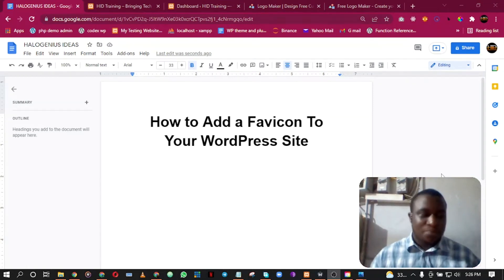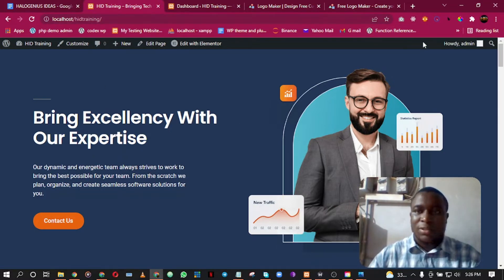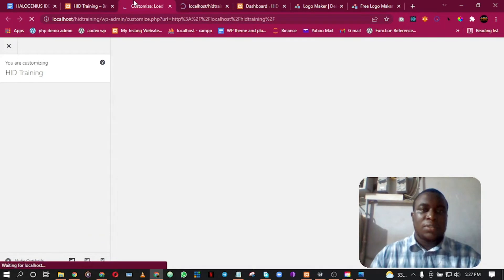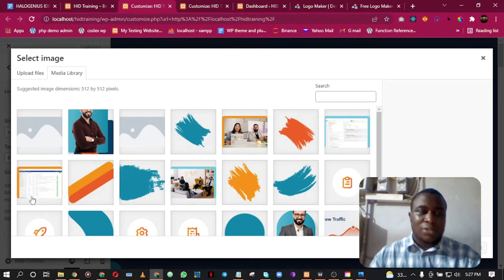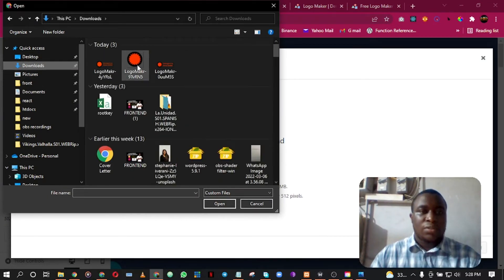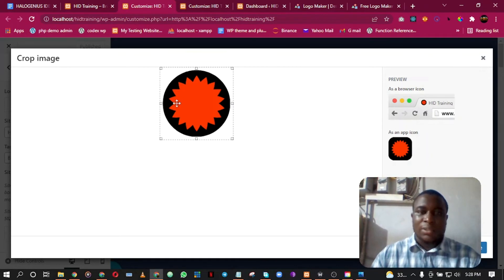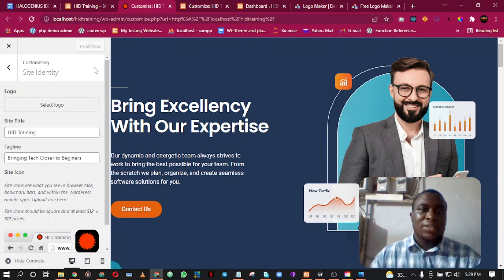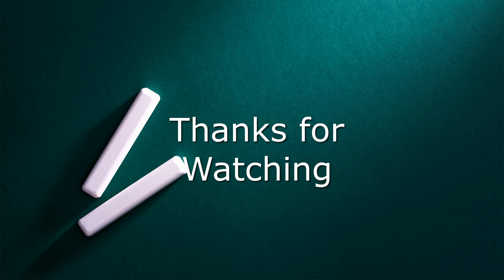How to Add Favicon to A WordPress Site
When it comes to your site, your branding strategy is important to the conversion rate on your website. No small detail should be ignored. This includes the need to set your favicon icons. In this video, I'm going to be showing you how to add your favicon to your WordPress site

Favicons are important because users are always browsing multiple websites at once in tabs. Favicons will make it easier and faster for the user to identify your page for a better user experience.

Happy Viewing.